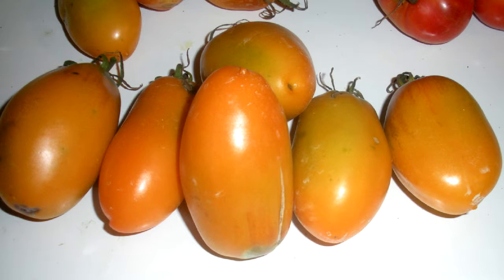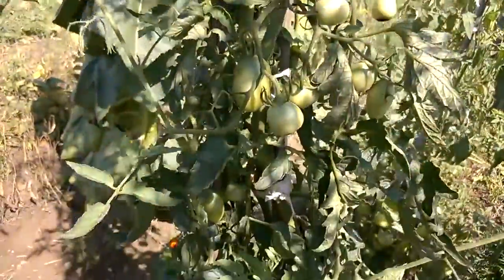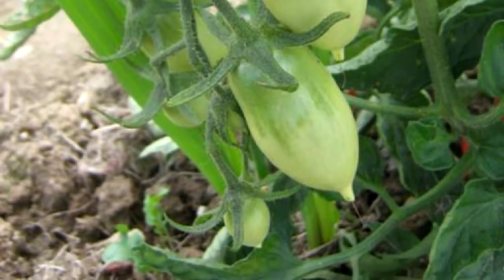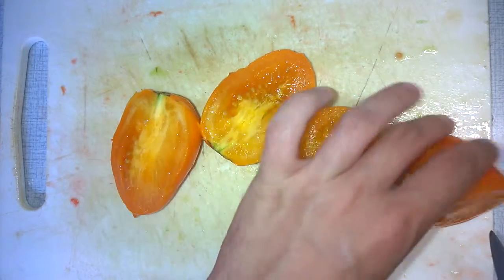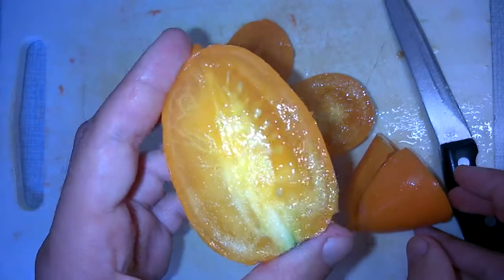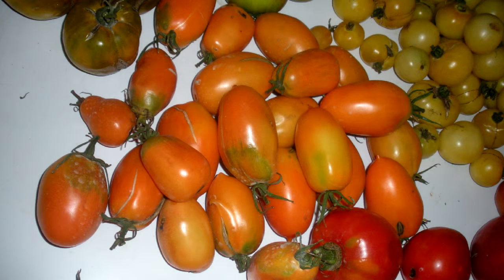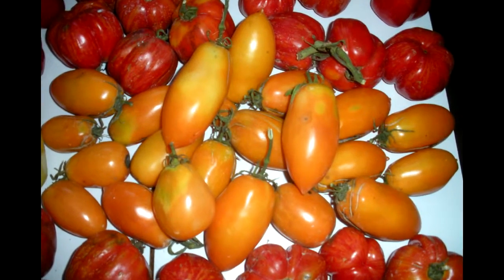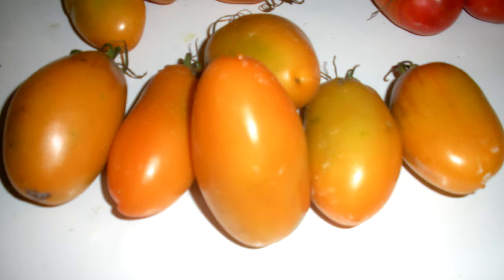Garden Profiles: Orange Banana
With out a doubt one of the best orange tomatoes!